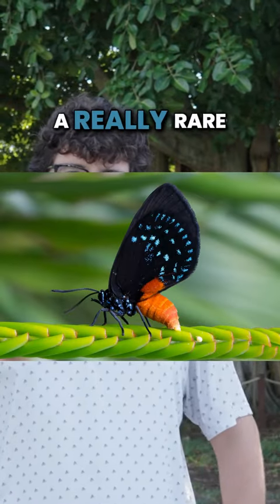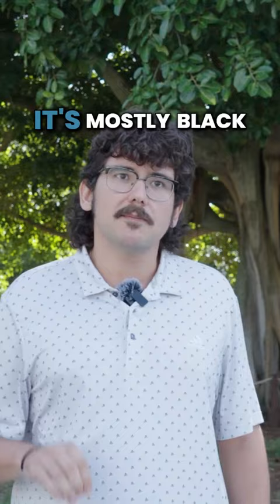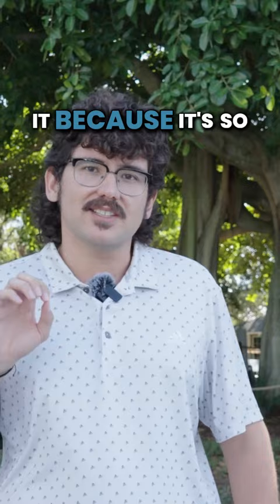The Rare and Endangered Atala Butterfly- A Vibrant Beauty with a Mysterious Past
Next time you're here, look out for the Atala Butterfly! Want to fully immerse yourself in the Outstanding Natural Area to see more amazing flora and fauna? Register for our Native Plants of the ONA Tour on our